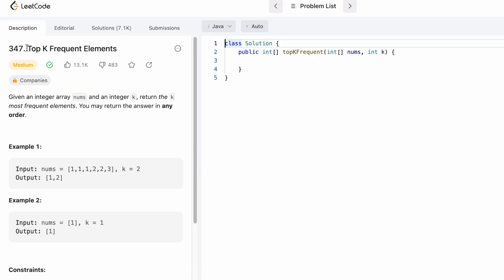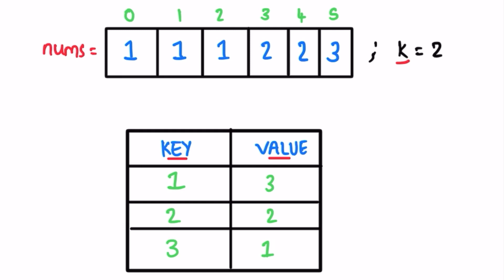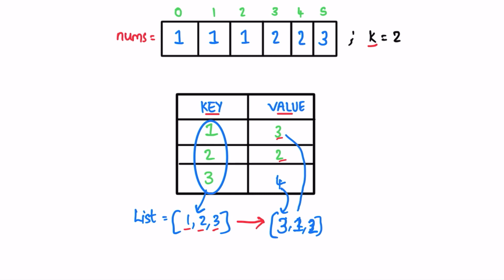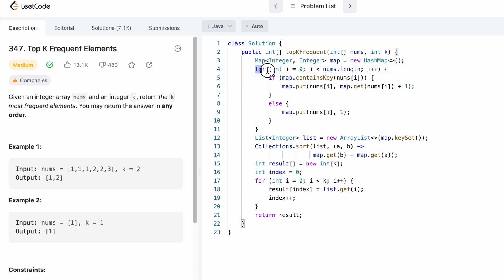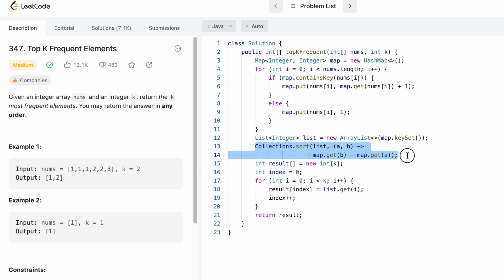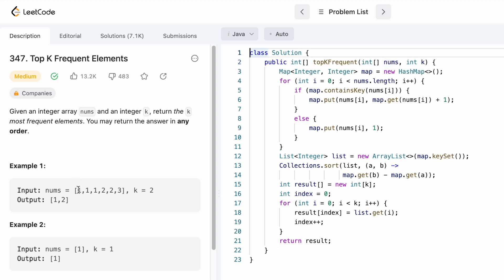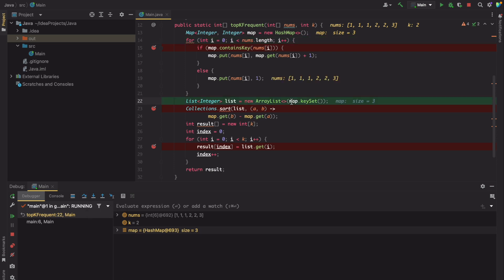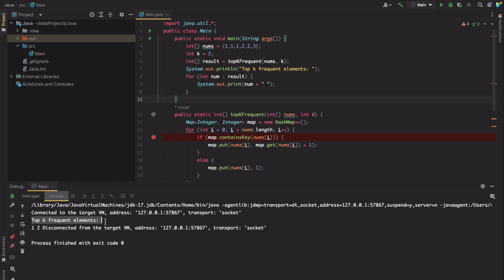Leetcode | 347. Top K Frequent Elements | Medium | Java Solution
The video has the Problem Statement, Solution Dry Run, Code, IDE Debugging for the Leetcode question 347. Top K Frequent Elements
with O(n log n) Time Complexity and O(n) Space Complexity.

347. Top K Frequent Elements [Leetcode Question]

Time Stamps ⏱️:
0:00 - Problem Statement
0:46 -  Solving the Problem
3:37 -  Code [Java]
6:02 - Time & Space Complexity
6:18 - IDE Debugging

347. Top K Frequent Elements
Top K Frequent Elements Developer Docs Leetcode